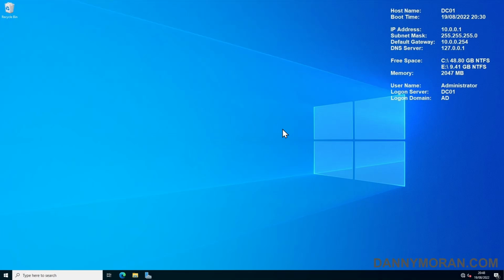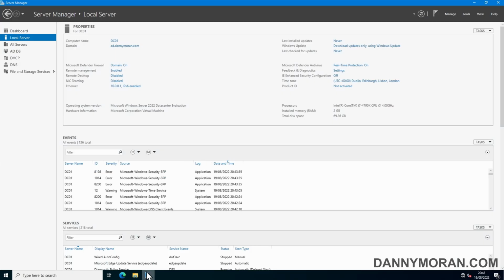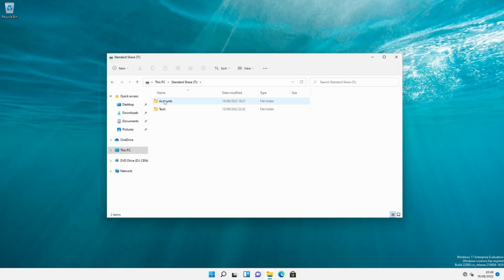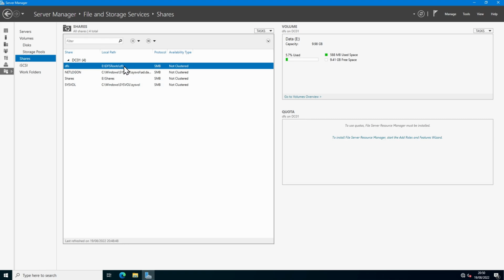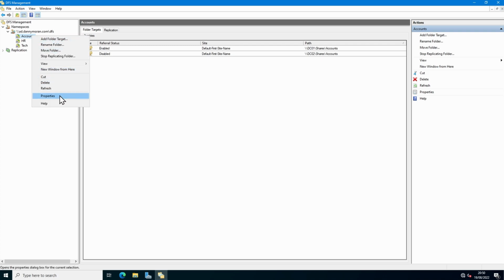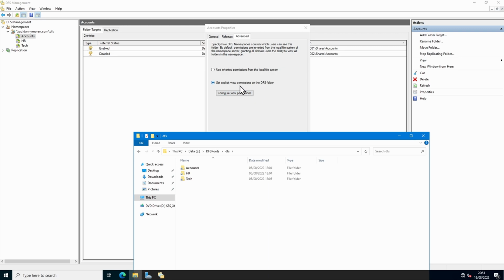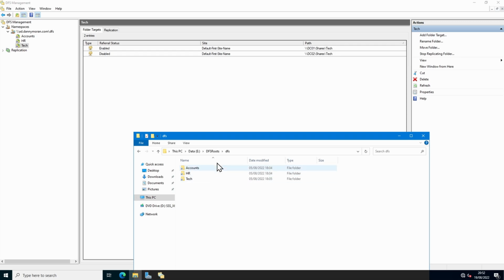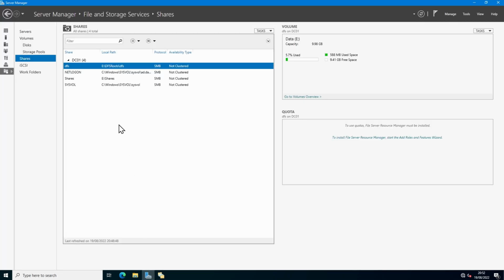How to enable Access Based Enumeration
Learn how to enable Access Based Enumeration (ABE) on a Windows file server for both a standard file share and also a dfs namespace. In this example, I show you how to enable Access Based Enumeration for a standard file share, and then go on to configure the additional requirements for getting Access Based Enumeration setup for a dfs namespace.